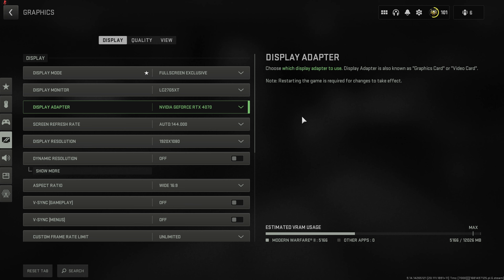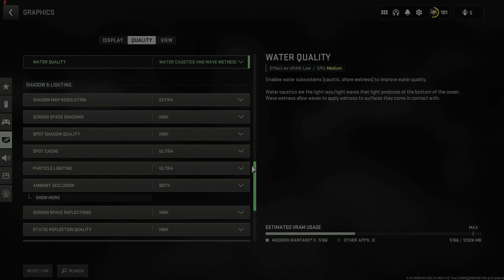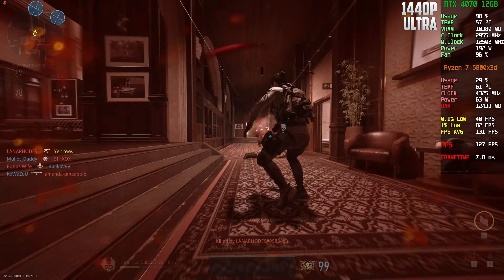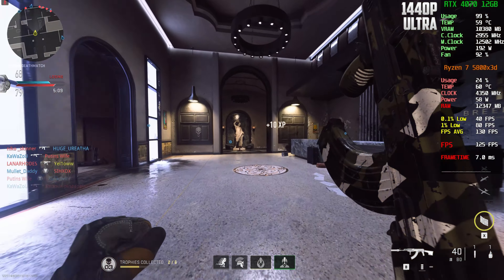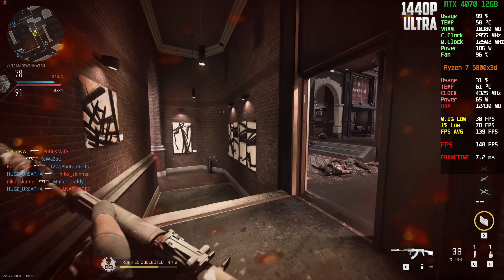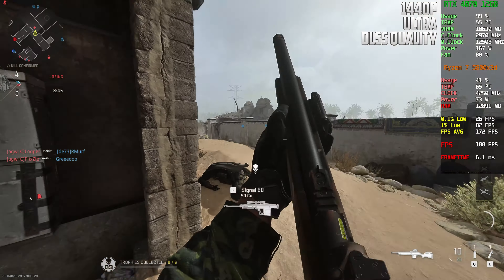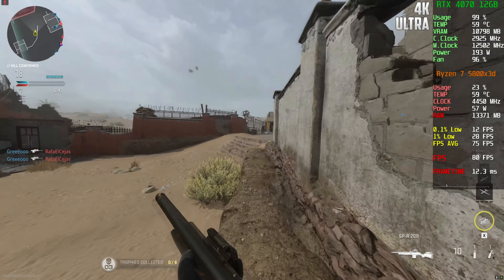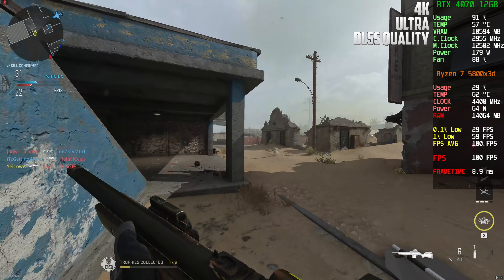Call of Duty: Modern Warfare 2 : RTX 4070 + R7 5800X3D | 4K - 1440p - 1080p | Ultra + DLSS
RTX 4070 12GB / Ryzen 7 5800X3D / Nvidia Driver 531.61

▬▬▬▬▬▬ PC Specs ▬▬▬▬▬

►INNO3D RTX 4070 12GB
►Windows 10

►USA Links:
►RTX 4070 TI
►RX 7900 XT

►Chapters:
0:00 Ultra 1080p
2:01 Ultra DLSS Quality 1080p
3:36 Ultra 1440p
5:07 Ultra DLSS Quality 1440p
6:39 Ultra 4K
8:11 Ultra DLSS Quality 4K